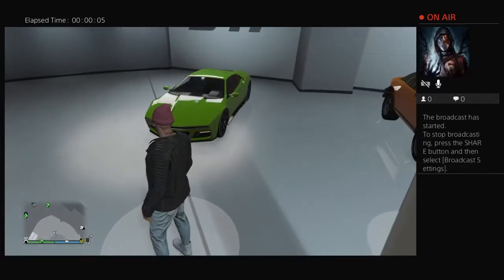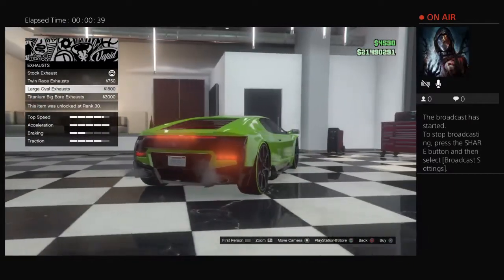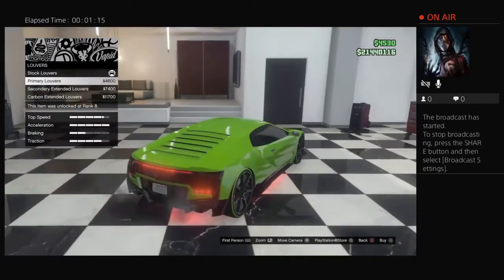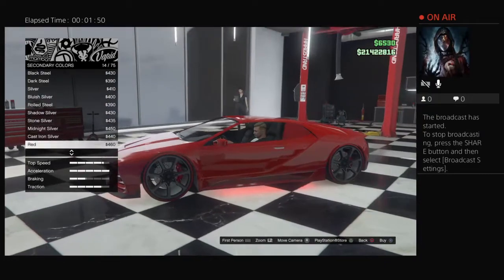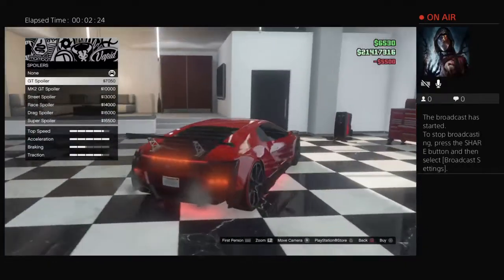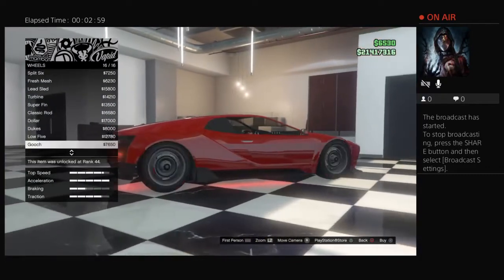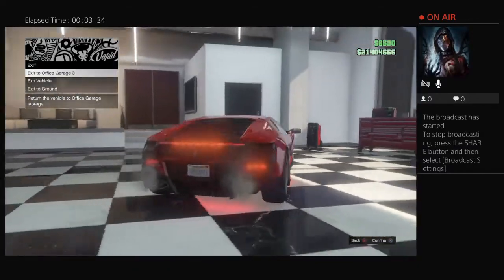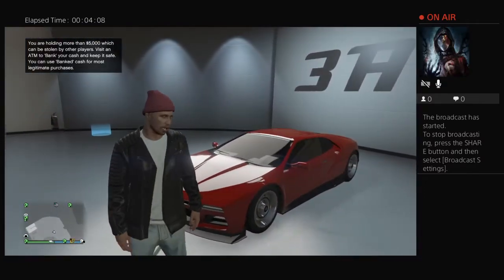GTA 5 - Ubermacht SC1 Full Customization (Doomsday Heist)